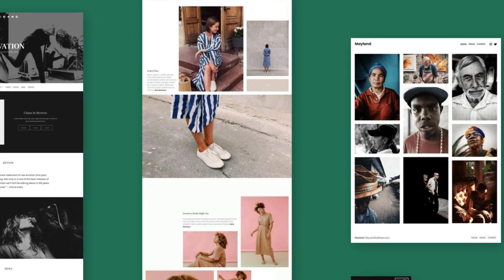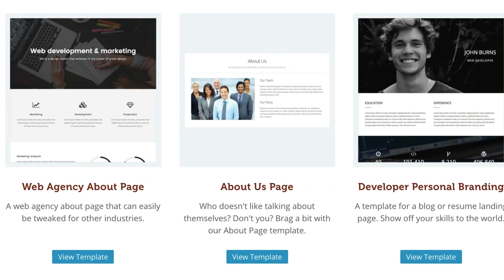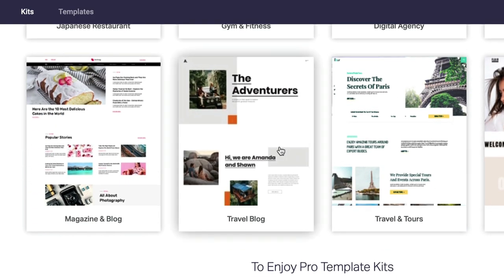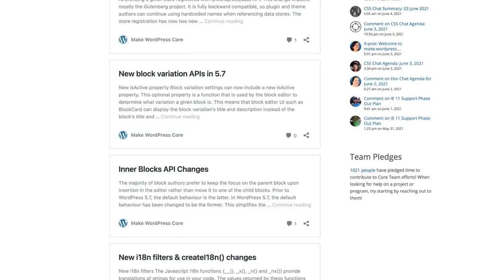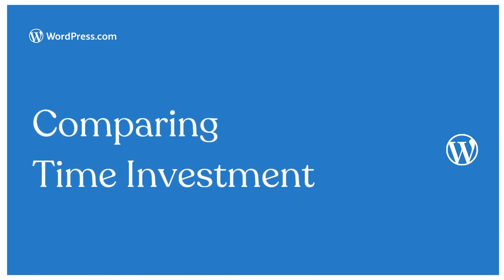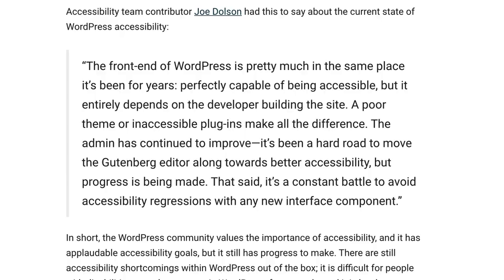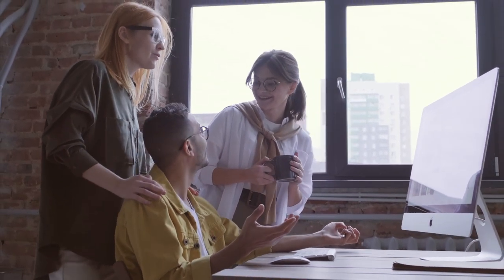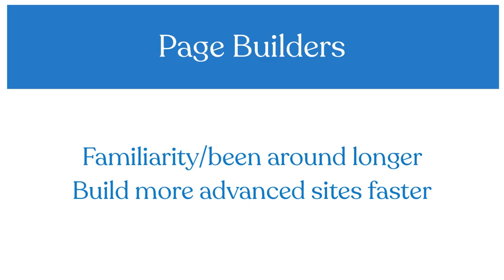WordPress Block Editor (Gutenberg) vs. a Page Builder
One of the greatest things about building websites with WordPress is the power of choice. You are not limited in how you can build the site of your dreams.

The WordPress Block Editor is the built-in page and post editor built for media rich content.

The Block Editor relies on content types called blocks, which allow you to add, arrange, and style content of all types. You don’t need to know how to code to use the block editor.

Watch this video to determine if WordPress' Block Editor, Gutenberg, is right way to build your website pages and posts.